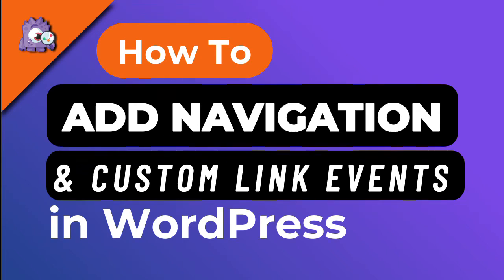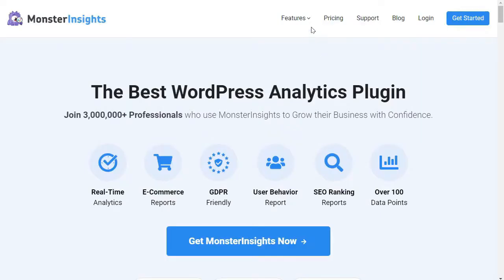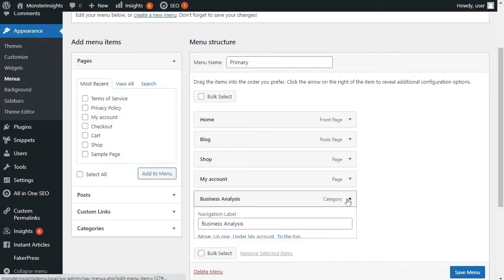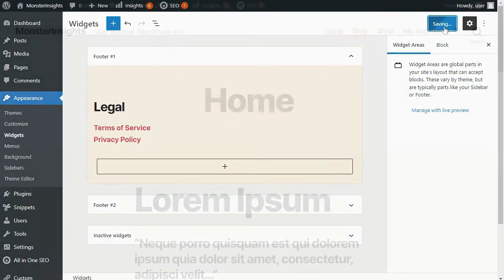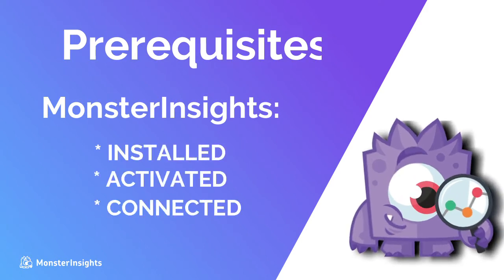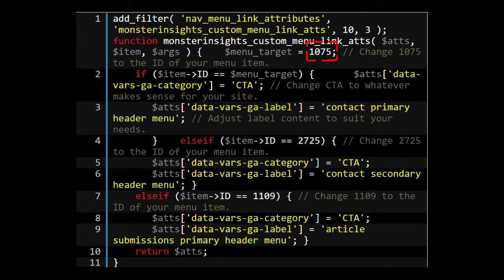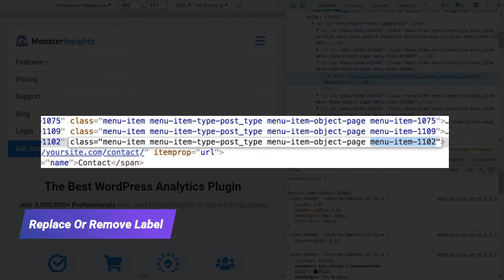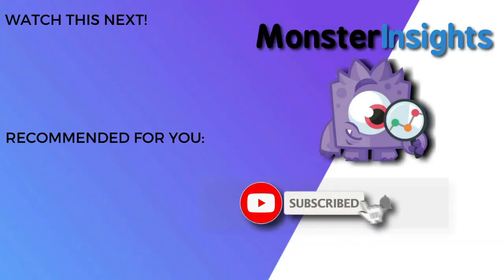How to Add A Navigation Menu To WordPress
In this video, I'll show you how to add a navigation menu to your WordPress website and add custom link events to your menu items.

➤ Timestamps in this video:
00:00 Introduction
00:10 Creating Your First Custom Navigation Menu
01:03 Adding Custom Links to Your WordPress Navigation Menus
01:15 Adding Categories to WordPress Menus
01:25 Adding a Drop-down Menu
01:45 Editing or Removing a Menu Item in WordPress Navigation Menus
01:58 Adding WordPress Menus in Sidebars and Footers
02:20 Add Custom Link Events to Navigation Menu Items in WordPress

➤ How To Add Custom Link Events To Navigation Menu Items In WordPress

* How To Create A Separate Page For Blog Posts In WordPress

* How To Add Social Media Icons In Your Menu

* How To Add Custom Navigation Menus To WordPress Themes

* How To Create A Sticky Floating Navigation Menu In WordPress

* How to Add Custom Link Attribution: Setup Custom Link Categories, Labels, and Actions

* How to Track and View File Downloads in Google Analytics

* How to Find the Source of Outbound Traffic in Google Analytics